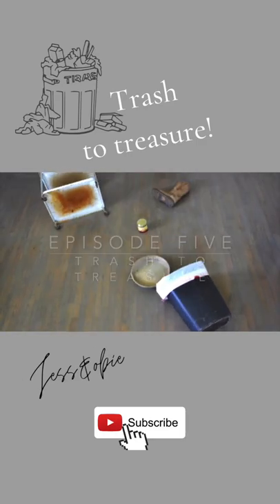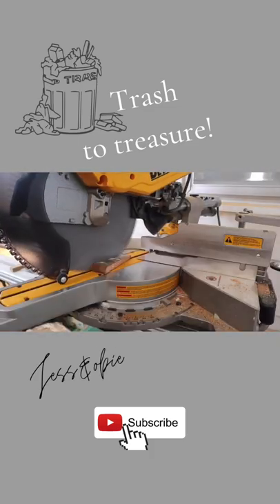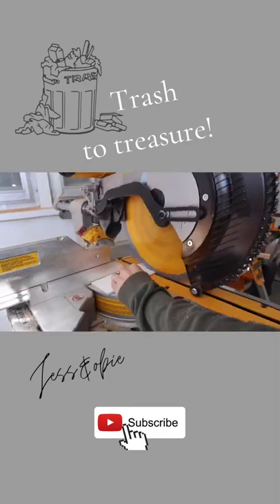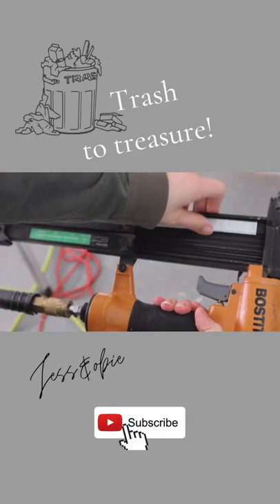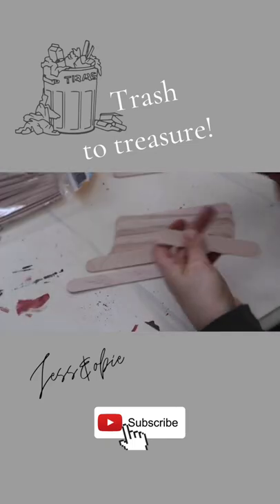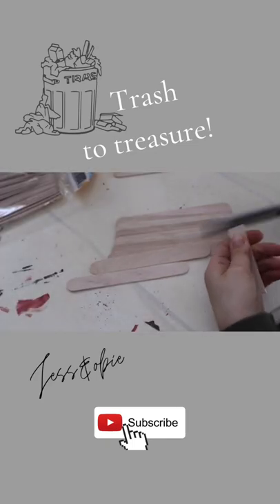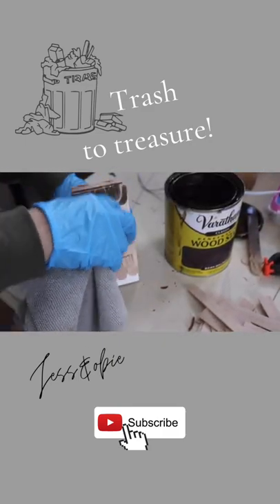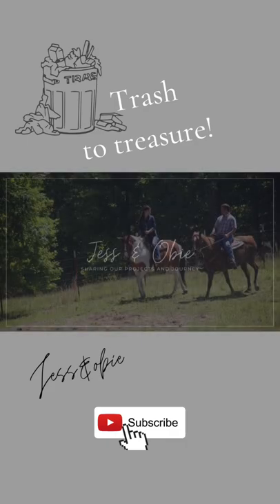Trash to Treasure Episode 5.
Can I turn this trash into treasure? Follow along to find out!